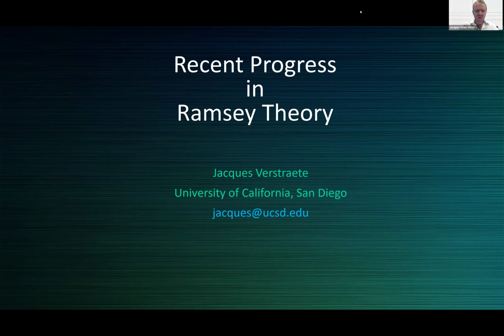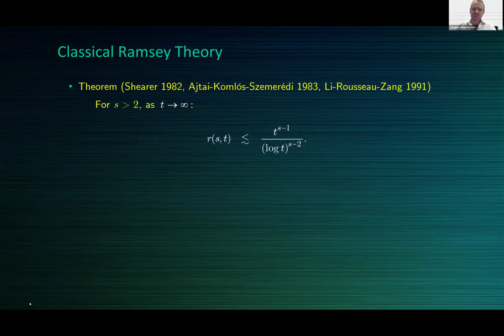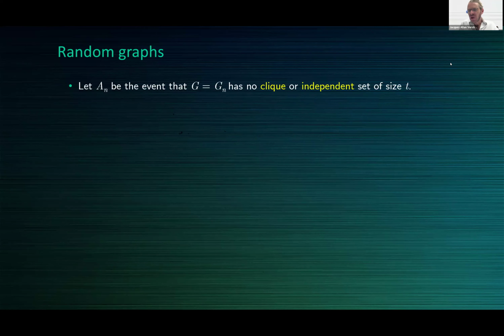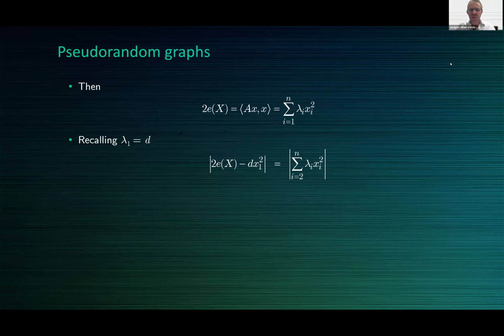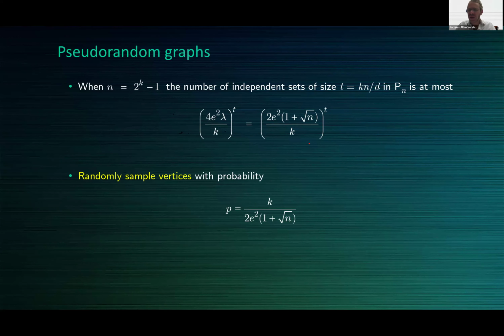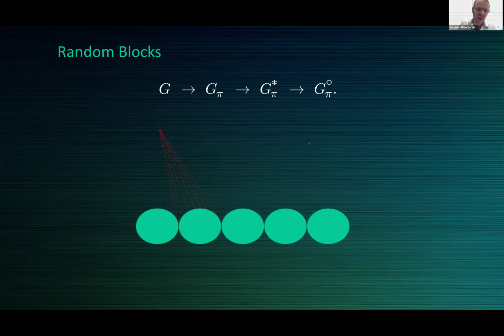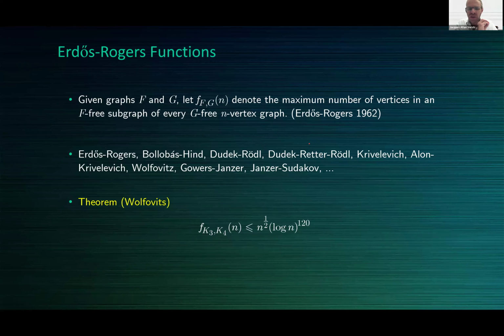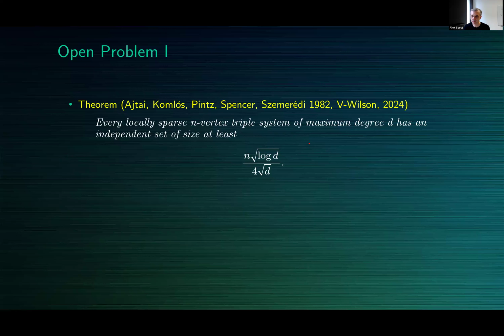Jacques Verstraete (UCSD), Recent progress in Ramsey Theory, 4th June 2024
Speaker: Jacques Verstraete (UCSD)

Title: Recent progress in Ramsey Theory

Abstract: The organizing principle of Ramsey theory is that in large mathematical structures, there are relatively large substructures which are homogeneous. This is quantified in combinatorics by the notion of Ramsey numbers r(s,t), which denote the minimum N such that in any red-blue coloring of the edges of the complete graph on N vertices, there exists a red complete graph on s vertices or a blue complete graph on t vertices.
While the study of Ramsey numbers goes back almost one hundred years, to early papers of Ramsey and Erdős and Szekeres, the long-standing conjecture of Erdős that r(s,t) has order of magnitude close to t^{s-1} as t \to \infty remains open in general. It took roughly sixty years before the order of magnitude of r(3,t) was determined by Jeong Han Kim, who showed r(3,t) has order of magnitude t^2/(log t) as t \to \infty. In this talk, we discuss a variety of new techniques, including the modern method of containers, which lead to a proof of the conjecture of Erdős that r(4,t) is of order close to t^3.
One of the salient philosophies in our approach is that good Ramsey graphs hide inside pseudorandom graphs, and the long-standing emphasis of tackling Ramsey theory from the point of view of purely random graphs is superseded by pseudorandom graphs. Via these methods, we also come close to determining the well-studied related quantities known as Erdős-Rogers functions and discuss related hypergraph coloring problems and applications.
Joint work in part with Sam Mattheus, Dhruv Mubayi and David Conlon.